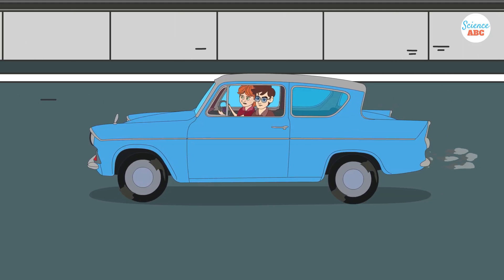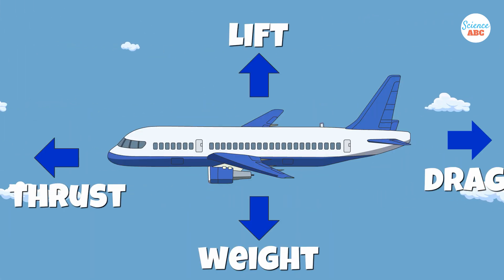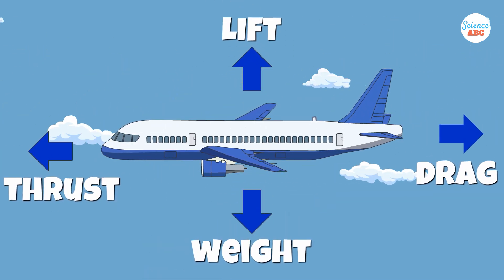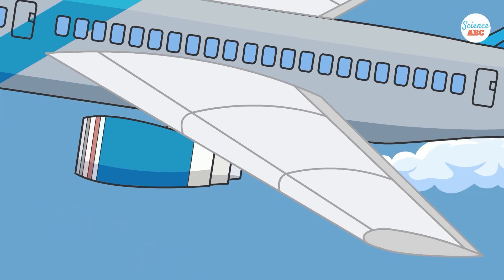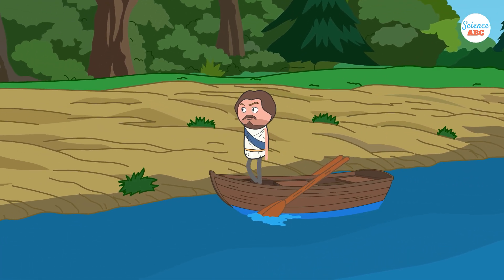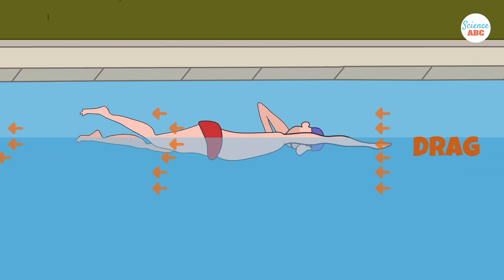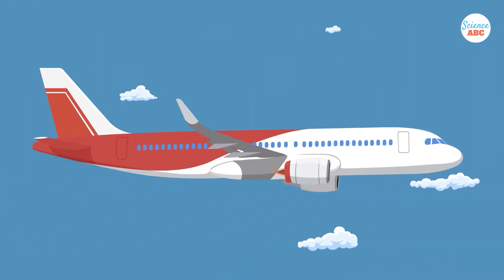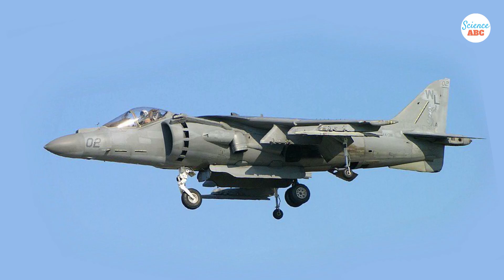How Airplanes Work: A Simple Explanation for Beginners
Airplanes fly by using fundamental aerodynamic principles, primarily involving the forces of lift, thrust, drag, and weight. The interaction of these forces, governed by Newton's laws of motion, allows aircraft to achieve and maintain flight. The wings of an airplane are crucial for generating lift, while engines provide the necessary thrust to overcome drag and weight. The curved upper surface of a wing forces air to move faster over the top than the bottom. While the traditional "equal transit time" explanation (Bernoulli’s principle) is often cited, it’s incomplete. Wings redirect air downward. As air strikes the wing’s angled surface, it’s deflected downward, creating an upward reaction force (Newton’s Third Law). Faster-moving air above the wing reduces pressure (Bernoulli’s principle), while slower air below increases pressure, contributing to lift. However, even flat wings (e.g., paper airplanes) can generate lift by angling downward to push air.

In this video, we have explained how airplanes work in simple words for beginners.